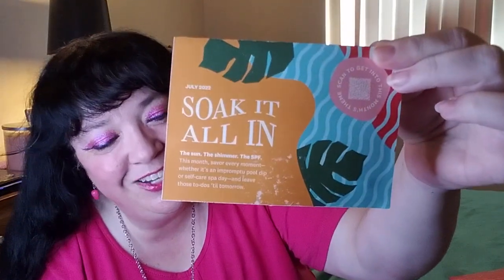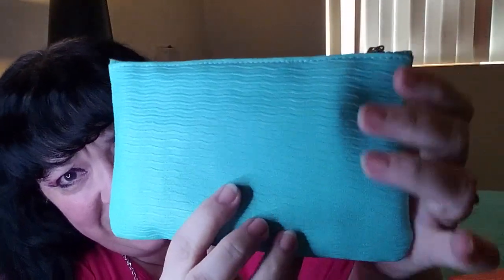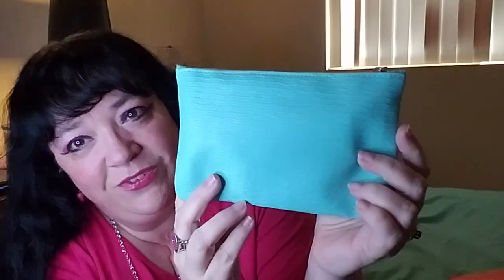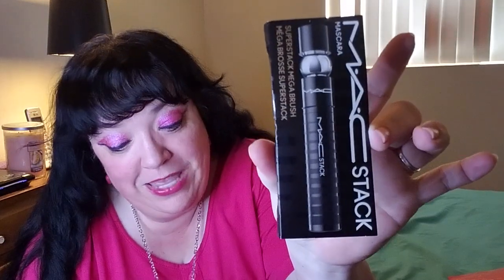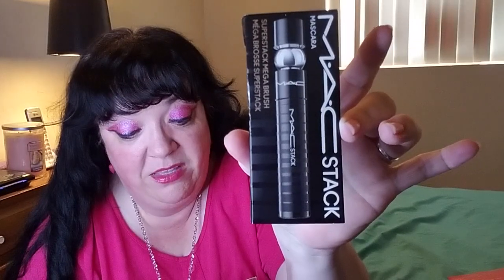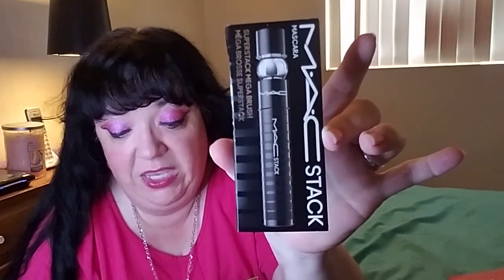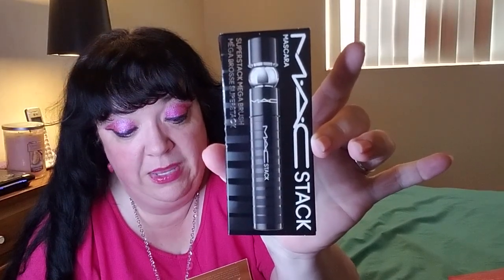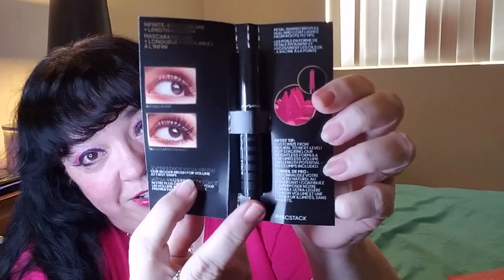⛱ Unboxing My IpsyGlamBag For July 2022 🌞 - SoakItAllIn - Plus Add-Ons 🌅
Today I am unboxing my IPSY Glam Bag For July 2022! The bag itself is very pretty - Ipsy has upped their game with bag design since May. And I definately like 3 of the items, a maybe on the perfume, and a hard nope on the mascara. Plus a few add-ons and Bob's your uncle! Overall, I am pleased.

Ipsy is a $13 subscription box that comes with 5 samples size products (sometimes deluxe size, and the occasional full size) based on a profile you fill out, plus a small cosmetics bag. There are two other subscription sizes - the Glam Bag Plus ($28 monthly) and Glam Bag X (replaces the Plus bag quarterly as an upgrade for $55). As of July, Ipsy has added a $1.99 handling fee to each.

teamousesb